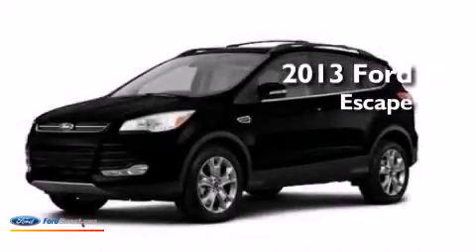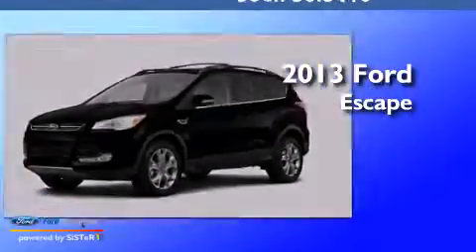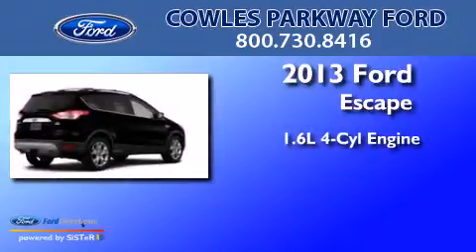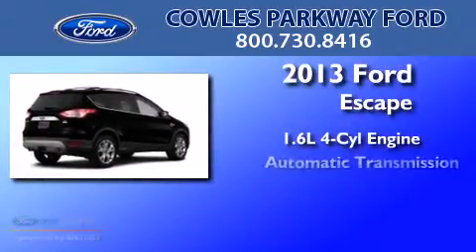2013 FORD ESCAPE Woodbridge VA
We have been honored to serve the Woodbridge VA area , we promise that your experience at our dealership will exceed your expectations ! Year : 2013 Make : FORD Model : ESCAPE Engine : 1.6L I4 16V GDI DOHC TURBO Trans .